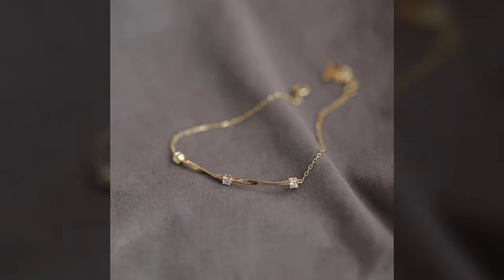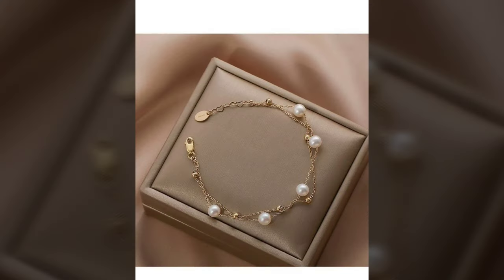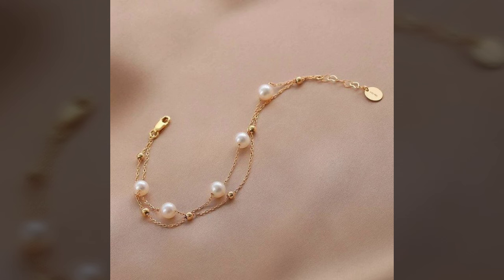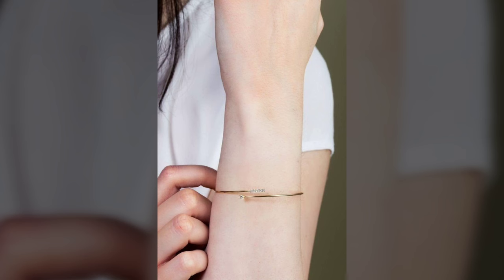2024 Trending Most Beautiful Gold & Gemstone Bracelet Design Ideas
2024 Trending Most Beautiful Gold & Gemstone Bracelet Design Ideas